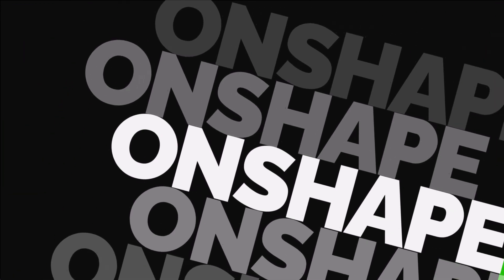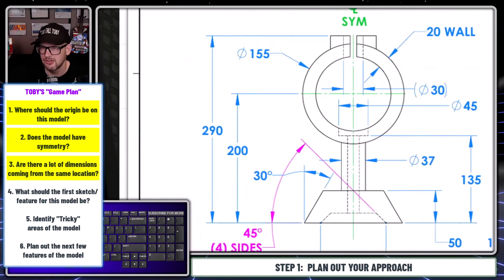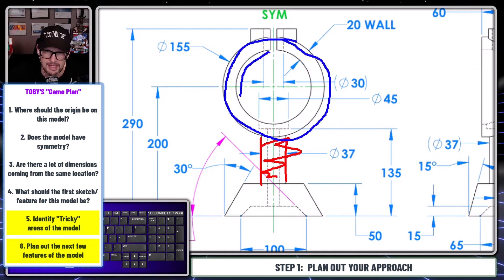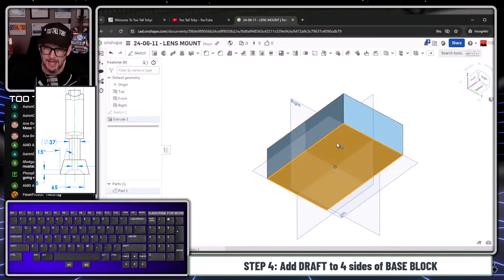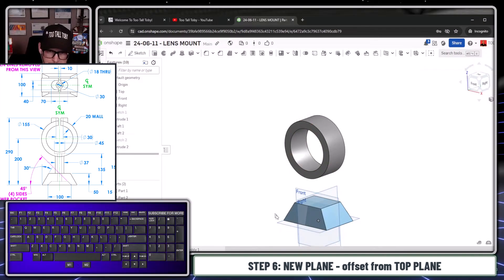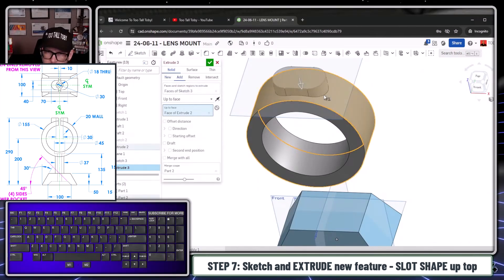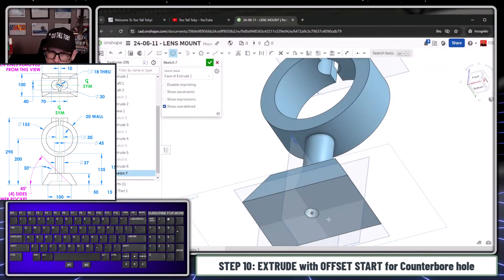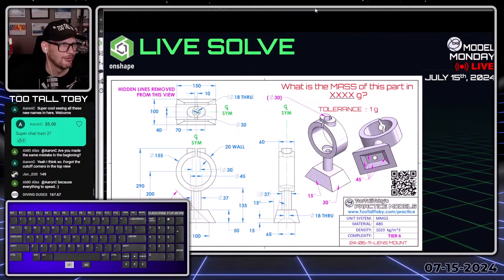Onshape TUTORIAL - Step-By-Step - LENS MOUNT - TIER 6 CHALLENGE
MODEL used in this challenge:  24-06-11 - LENS MOUNT

Onshape.pro/tootalltoby

0:00 Intro
1:00 Planning out the approach from 2D CAD to 3D CAD
4:37 Create a NEW DOCUMENT in Onshape
5:07 Create a new sketch on the TOP PLANE and extrude
5:40 Add DRAFT to strait walls in ONSHAPE
6:20 Sketch and extrude a RING in Onshape
7:25 Create OFFSET PLANE in Onshape
7:49 Sketch slot shaped tab
9:30 Bridge between multipe parts in Onshape
9:50 Add THRU HOLE, TOP HOLE and GAP CUT
11:12 EXTRUDE with OFFSET START for Counterbore hole
12:02 Assign Material and MEASURE MASS